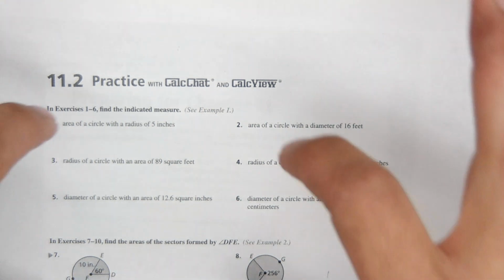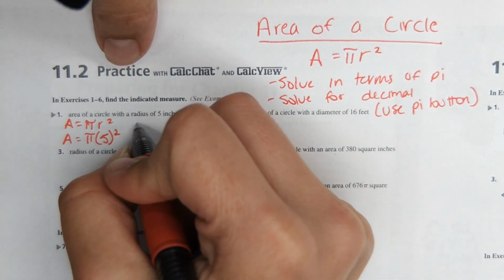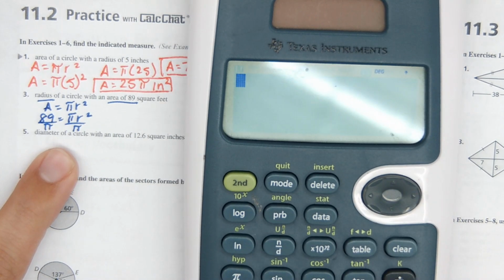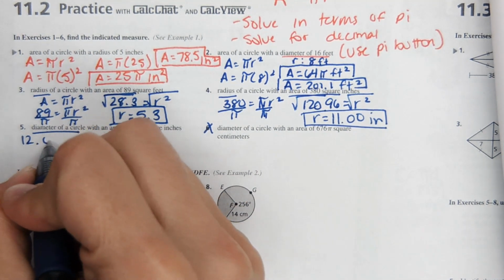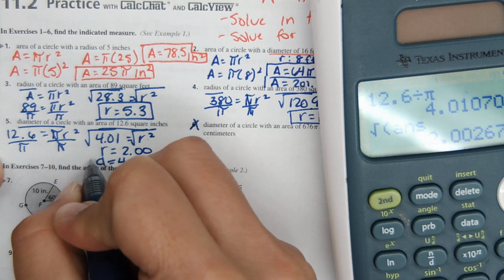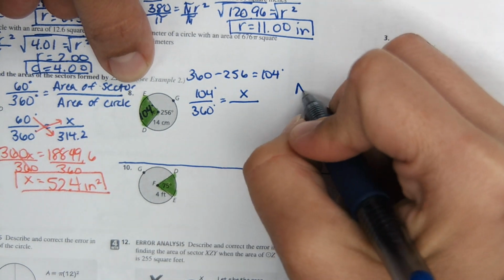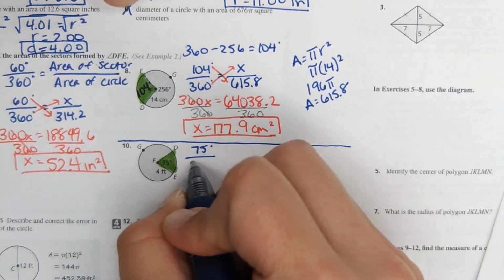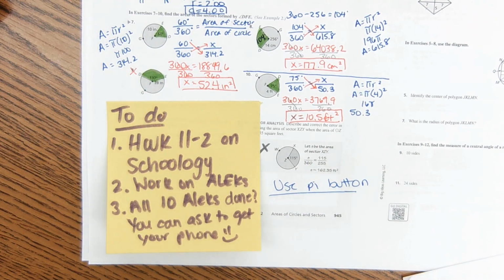Lesson 11.2: Areas of Circles and Sectors| Big Ideas| Page 945| High School Geometry